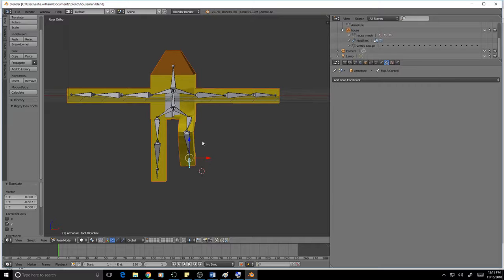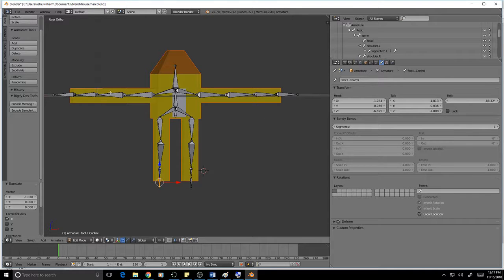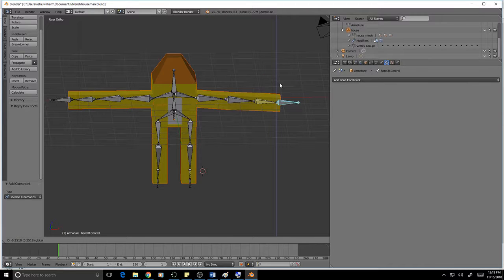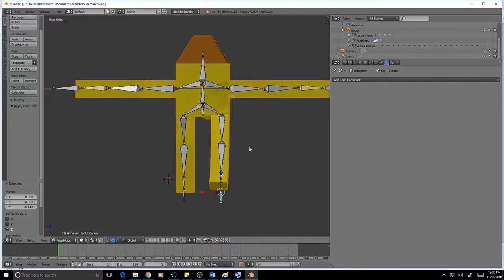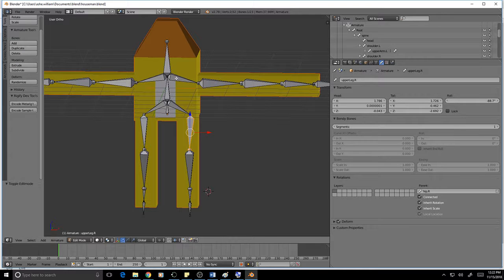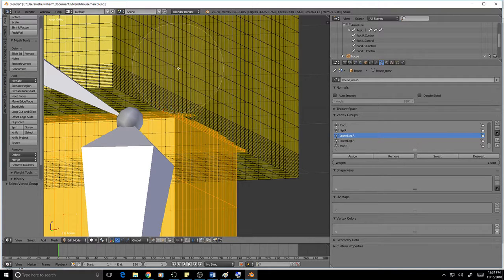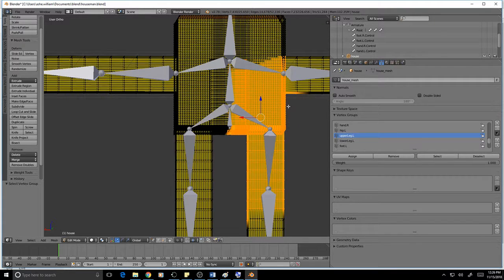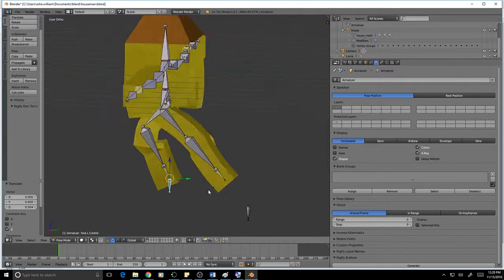Intro to Blender Part 7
In this video, I apply inverse kinematics to the other 3 limbs, and I attempt to correct some issues with our armature using vertex groups